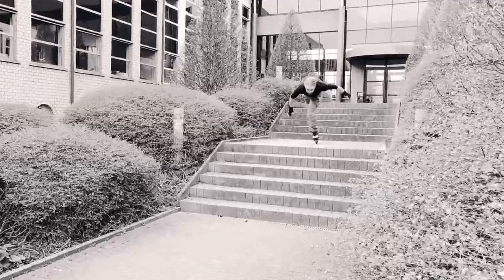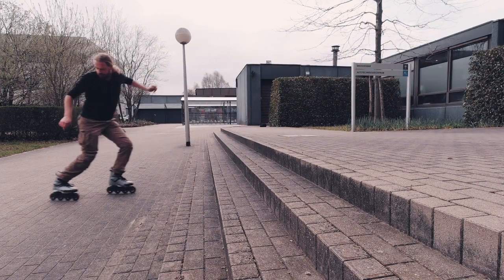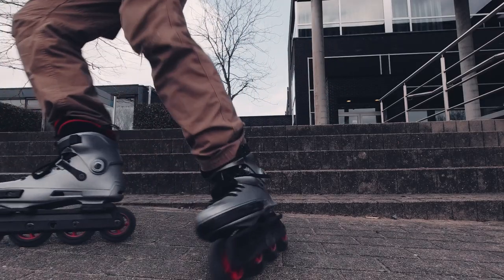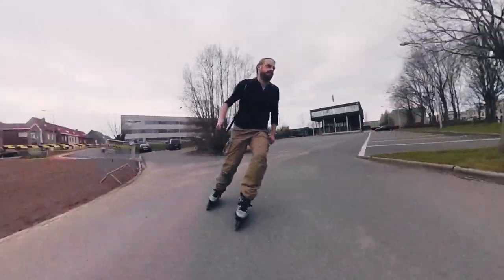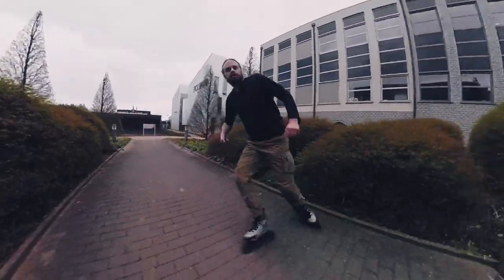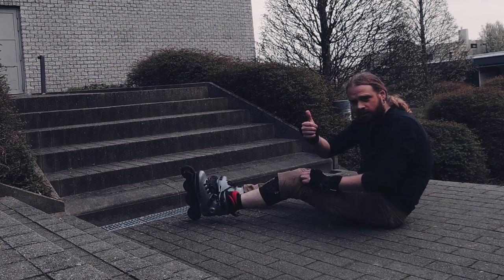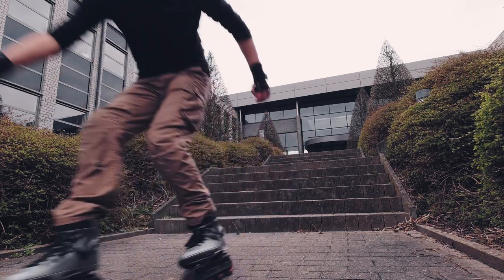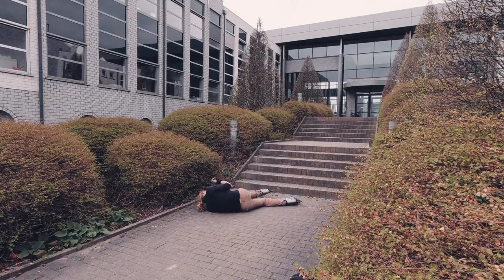Stair Ride Gone Very Wrong: Suddenly I Was In A Lot Of PAIN | Powerslide Next 90 | Rollerblading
I was doing great, building up confidence stair riding with my new Powerslide Next 90 skates. And then I became too confident and crashed.

More links & info below! ⬇️

Stair riding takes equal amounts of confidence and commitment. If you’re not feeling confident, you’re not gonna commit. And if you don’t commit, you’re going too slow and the stair ride will fail. But if you get too confident, your commitment becomes sloppy. You think you commit to the stair ride, but actually you don’t. And then your stair ride also fails, resulting in a lot of pain.

That’s what happened to me.

(I'm glad my Powerslide Next Burgundy Grey 90 skates survived the crash.)

0:00 Intro
0:03 Nailing The Backwards Stair Ride
0:38 My Smoothest Stair Rides: Forwards
1:22 Cruising To A Larger Set Of Stairs
2:11 More Stairs, Less Confidence
2:53 Yeah, Forwards Does It!
3:15 Here Comes The Crash

🔗 LINKS

🛼 INLINE SKATES

Frame: Kizer Flux 2in1 (nylon PA 66 plus glass-fiber)

🎥 CAMERA USED

✂️ EDITED IN

🎵 MUSIC

3/4/2021, Kortrijk